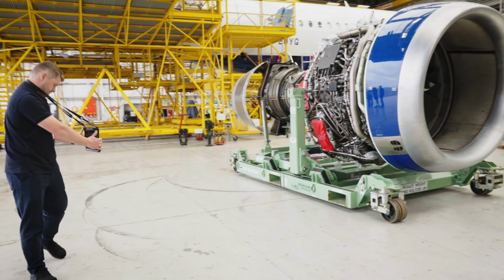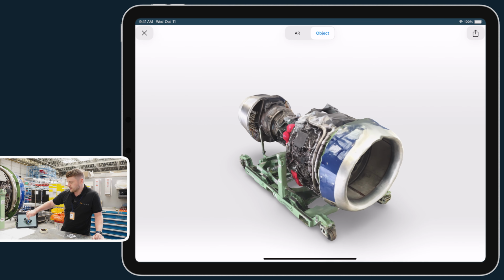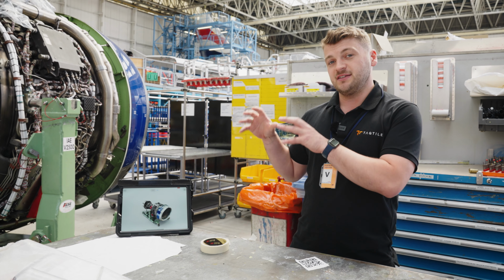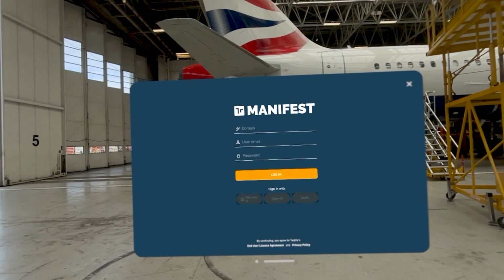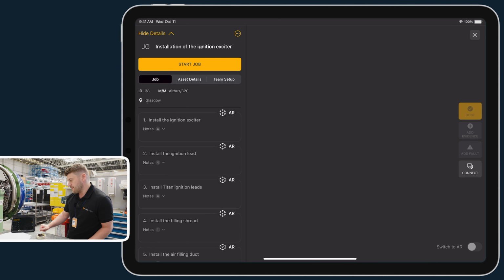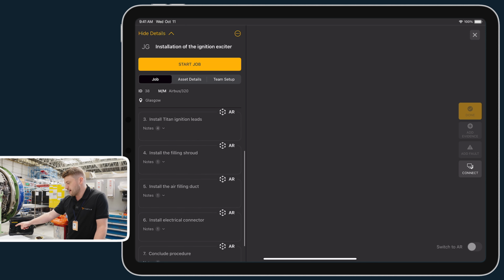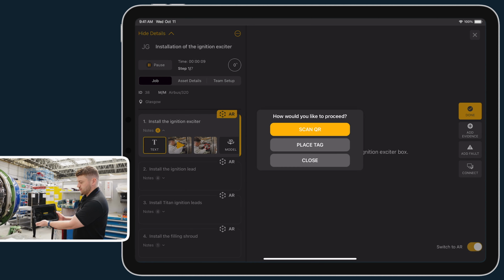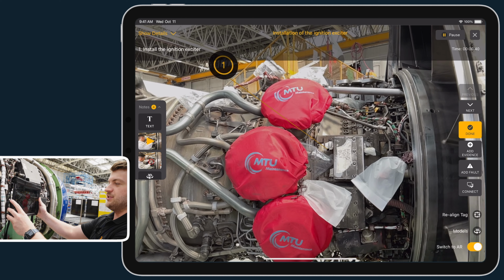Asset Tag Placement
In Manifest, Assets are identified by a unique QR code called the Asset Tag. The Asset Tag serves as the primary point of reference for all spatially anchored content, including 3D Step Markers, Step Leader Lines, Pen Notes, and spatially positioned Meters.